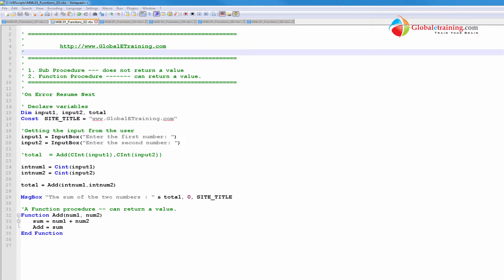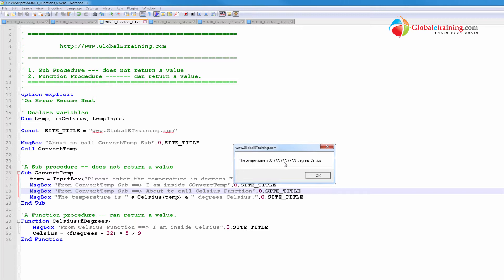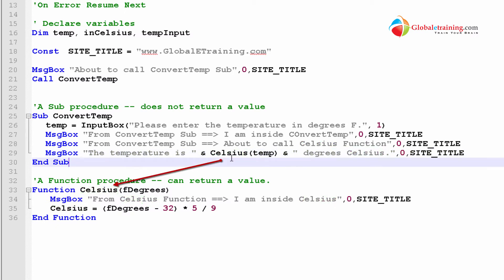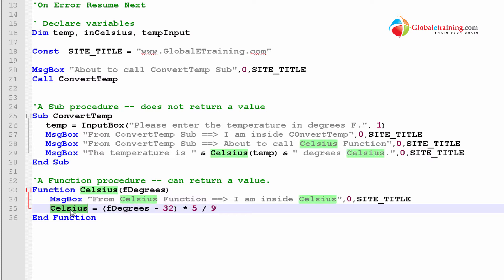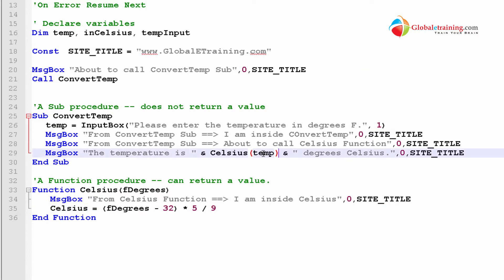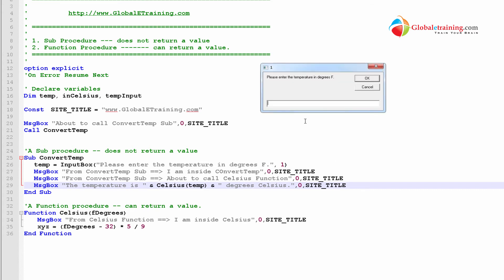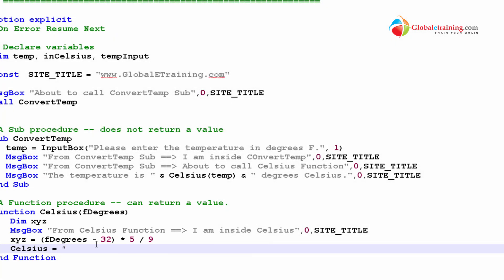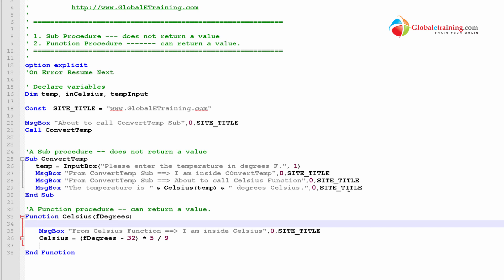VB Scripting - Using Procedures - Part 3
10 vbscripting procedures 03